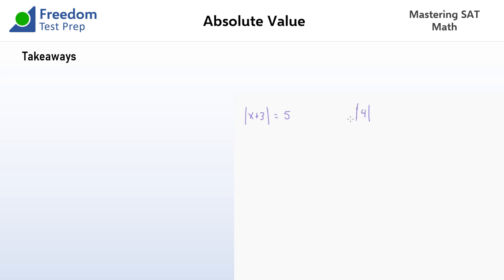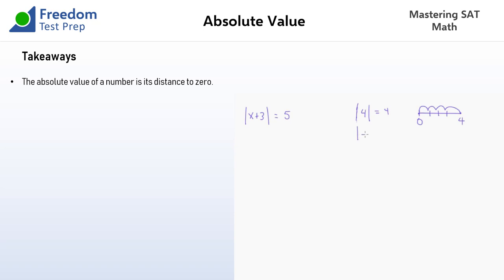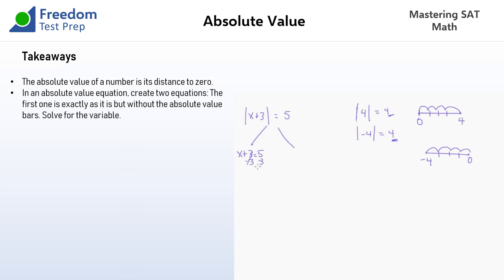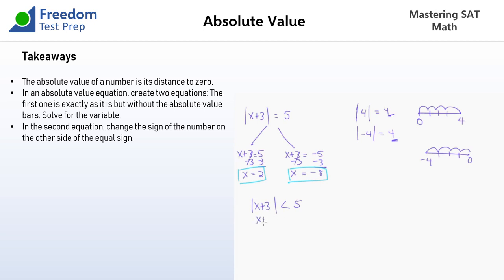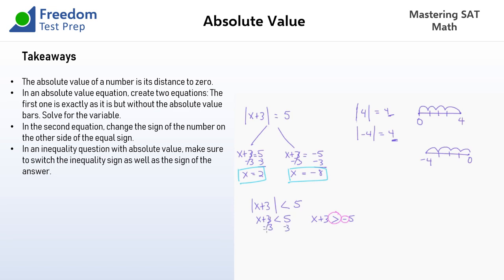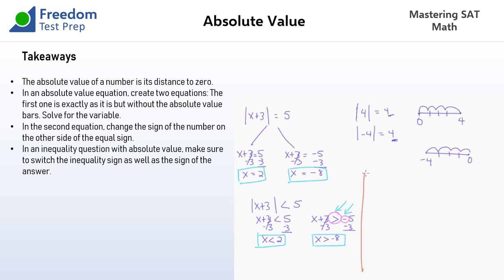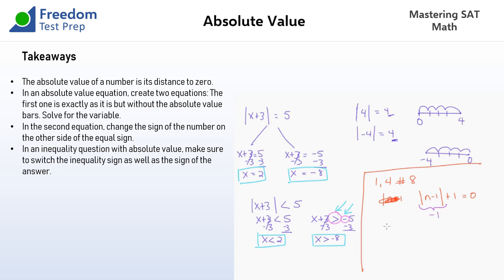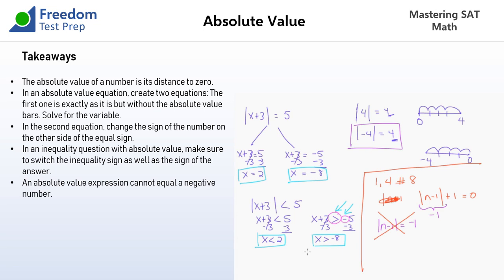Absolute Value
I created these SAT videos after having taught students how to master the exam for 20 years. Thanks. I hope you enjoy my videos!